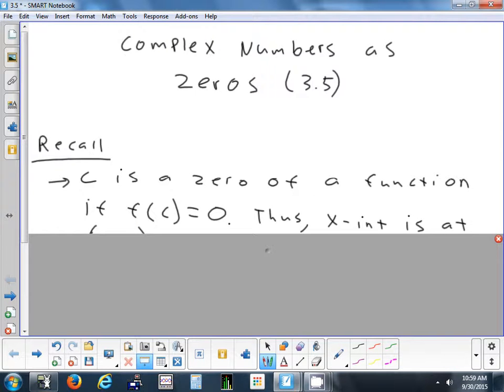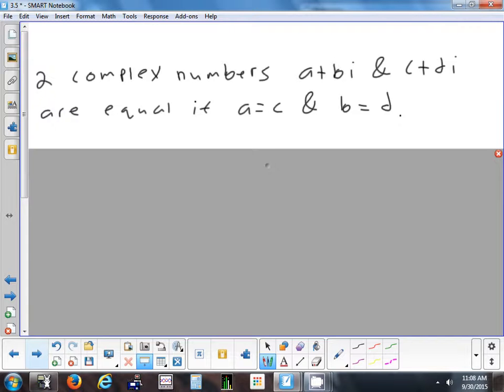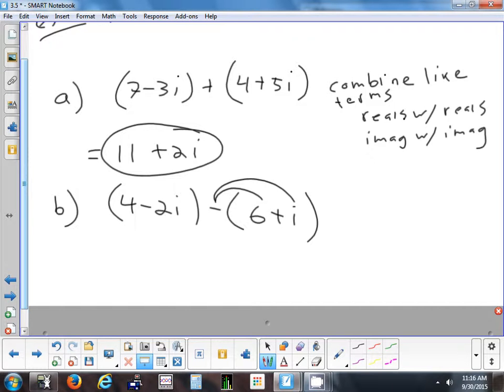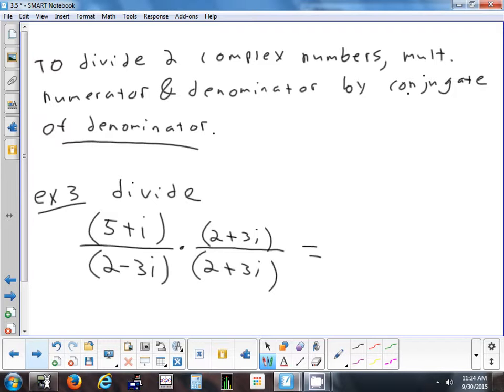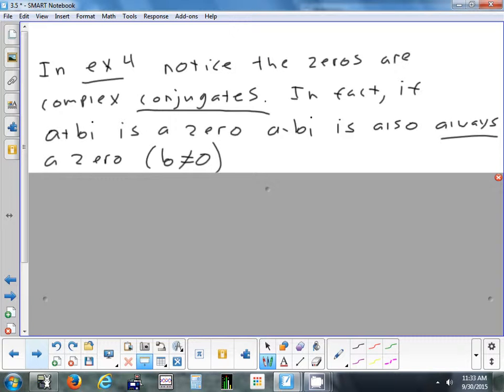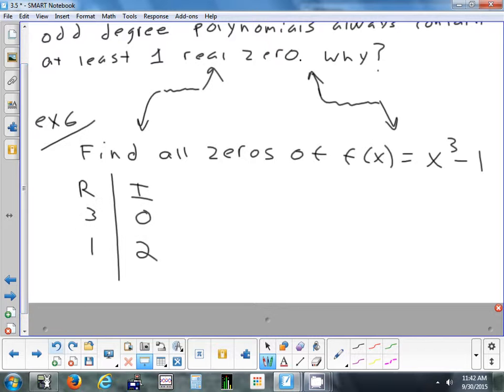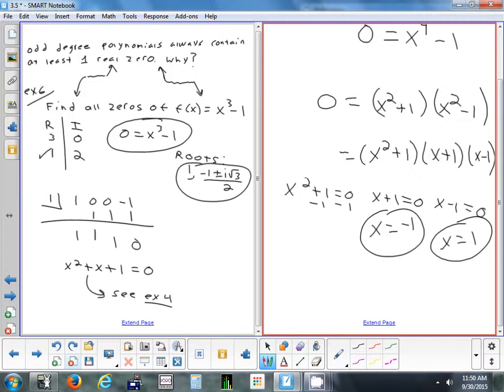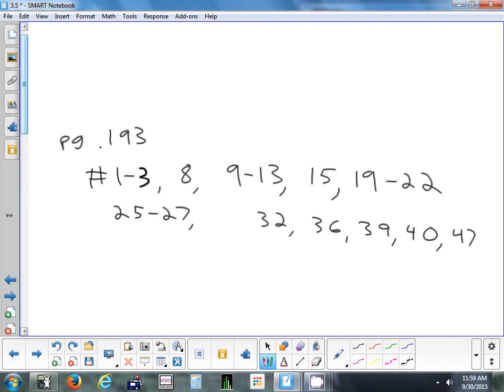3.5 Complex Numbers as Roots 9-30-15